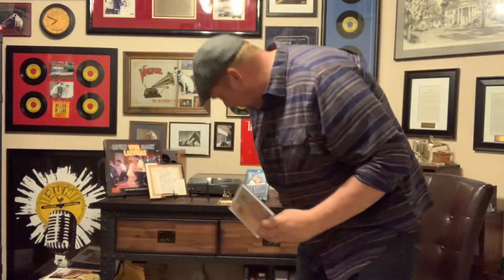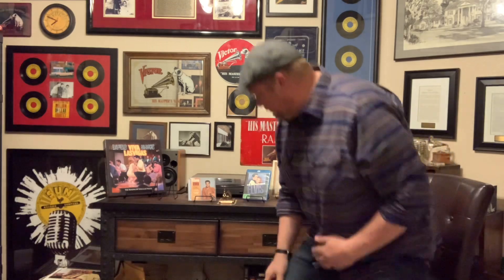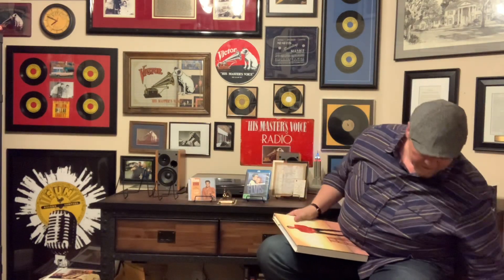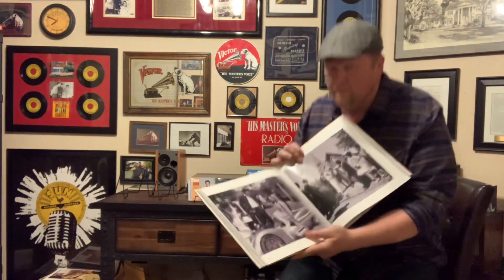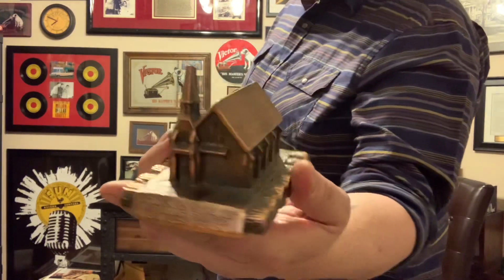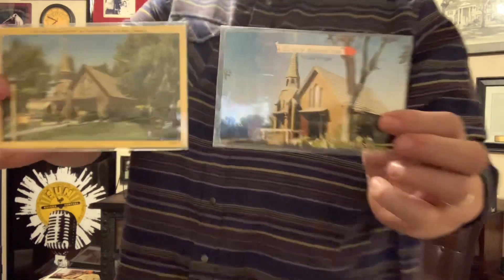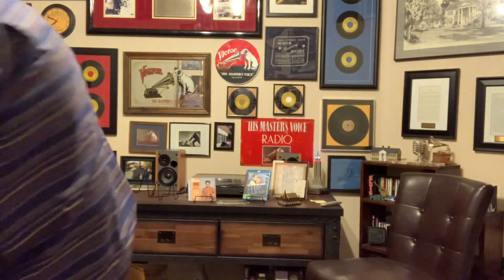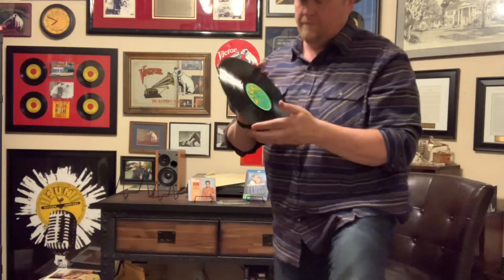The Elvis Workshop - Viva Las Vegas record opening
Viva Las Vegas and my connection to it. A special bonus record opening.